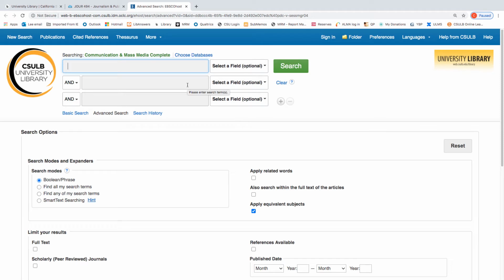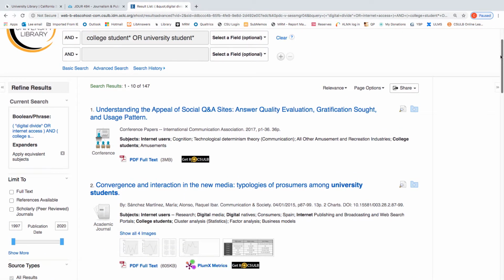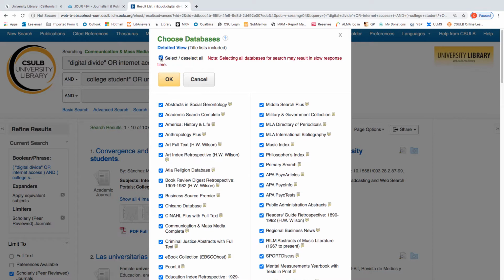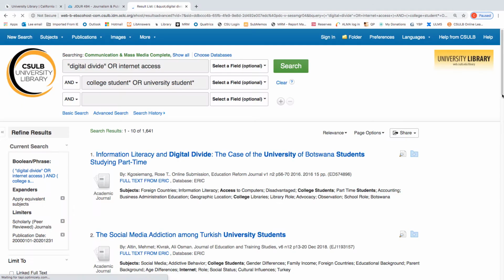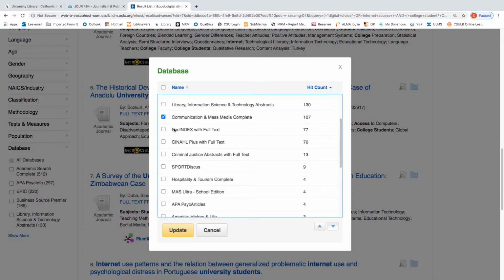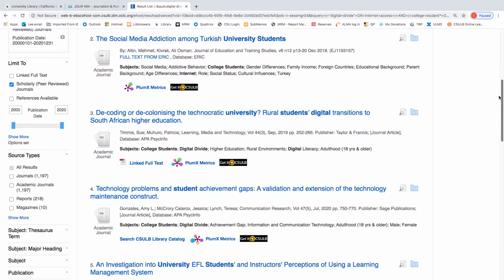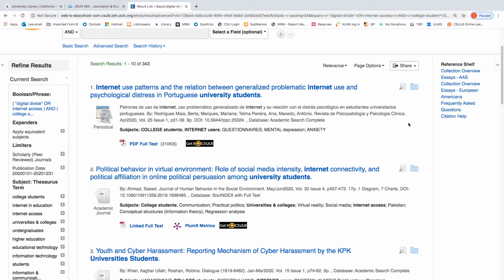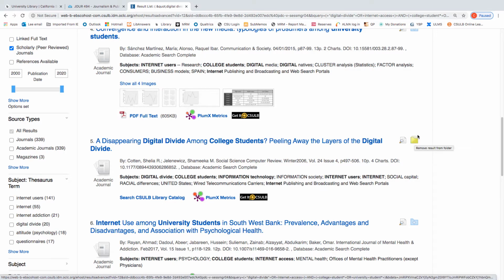JOUR 494 Part 2